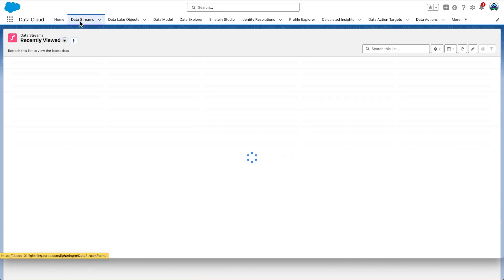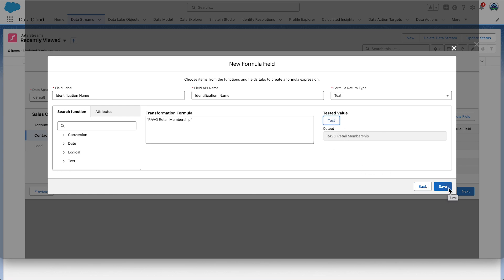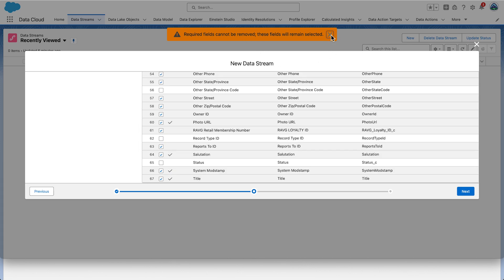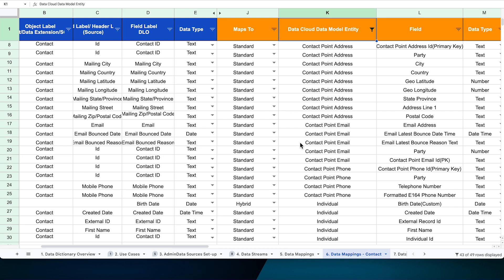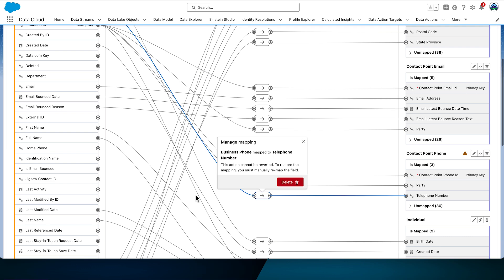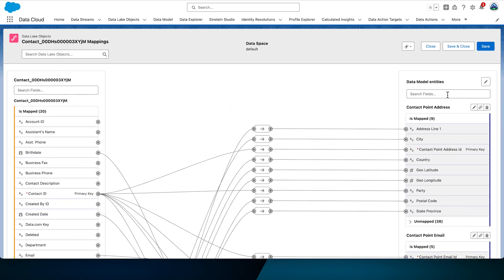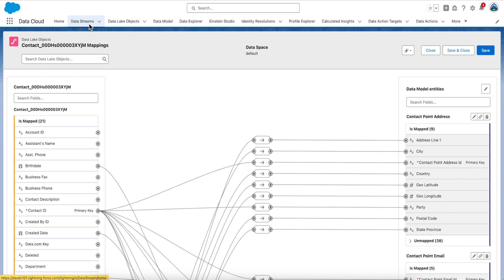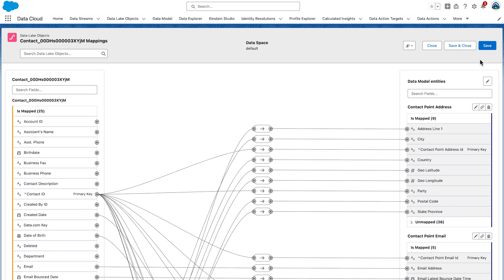(Obsolete) Optimize Data Ingestion | Unlock Your Data with Data Cloud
[Please note that the video you are currently viewing is an outdated version. We have recently made significant updates and improvements to the content. For the latest version of this video, visit the Unlock Your Data with Data Cloud Playlist

In this video, we'll guide you through the process of ingesting data using the Sales Cloud starter data bundle. Follow along as we demonstrate how to create a data stream, customize field labels, set up formula fields, and manage data mappings to ensure your data meets your specific requirements. You'll also gain insights into best practices for maintaining data integrity, security, and compliance with data protection regulations throughout the entire process.